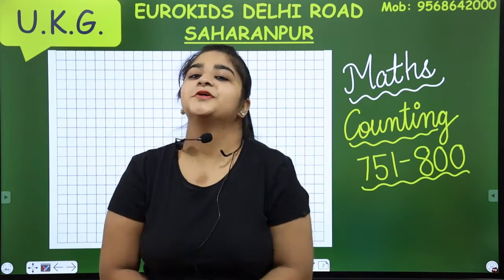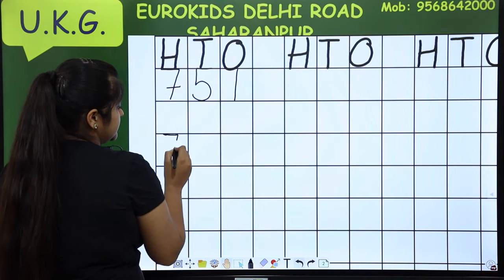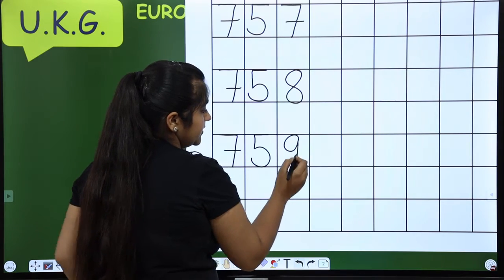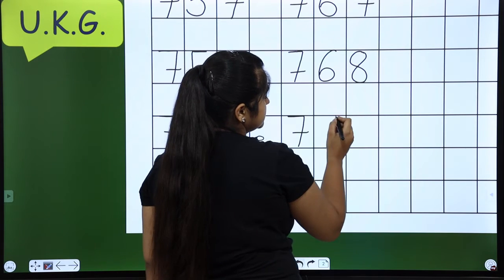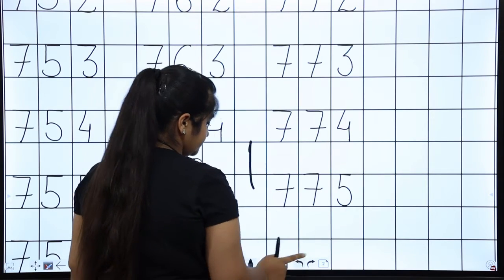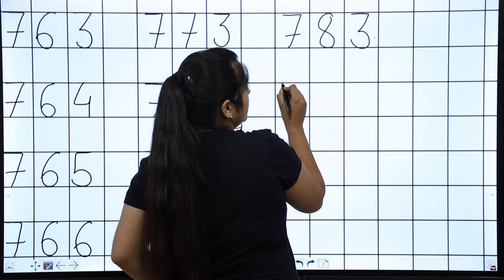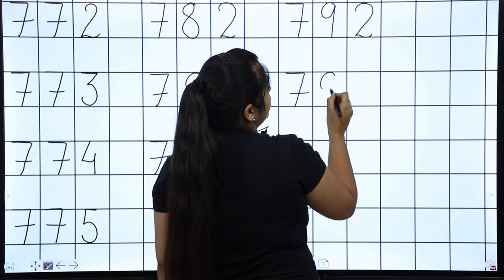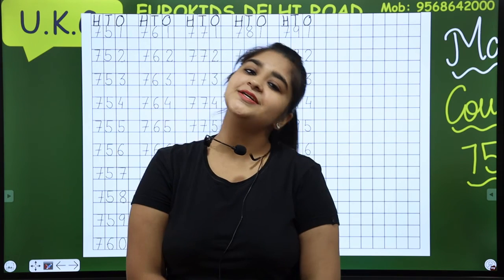U.K.G. | Maths | Counting "751 to 800"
1, 2, 3, 4. upto infinity!! Kids! You all want to reach up to heights? Want to learn more always? Ok Let's gooo!!

Math is an important part of learning for children in the early years because it provides vital life skills. They will help children problem solve, measure and develop their own spatial awareness, and teach them how to use and understand shapes.

Counting is important because the meaning attached to counting is the key conceptual idea on which all other number concepts are based. Children have often learnt the counting sequence as a rote procedure. They need to learn the meaning of counting by using counting skills in a variety of meaningful situations.

In this video, Mam is teaching kids counting from 751 to 800 and students are also supposed to count with Mam. Let's count kids!